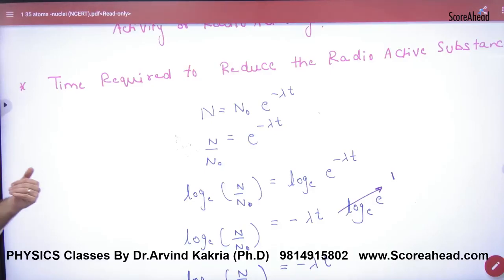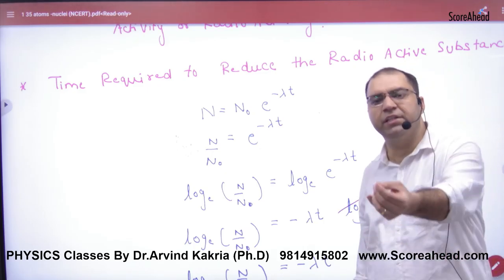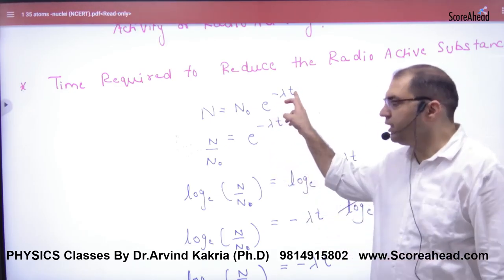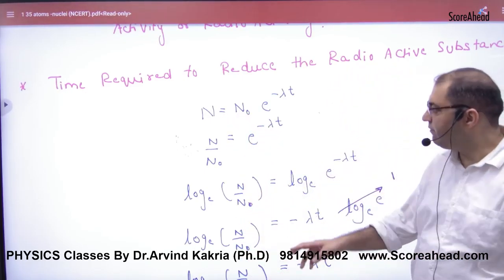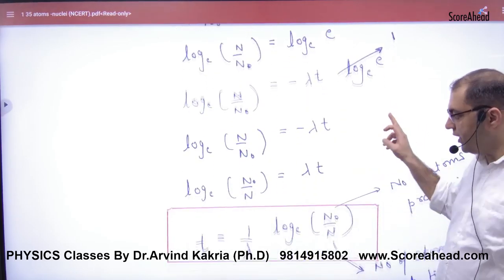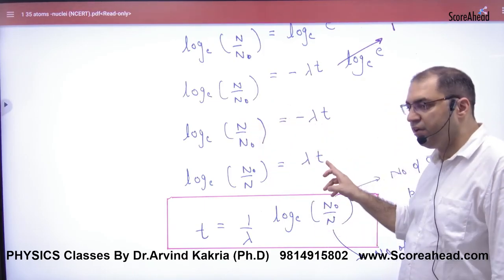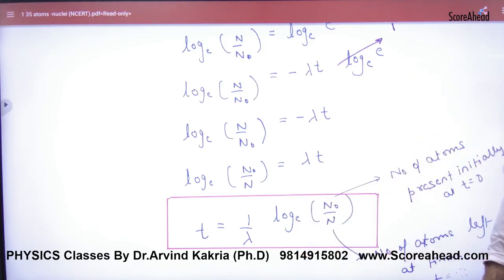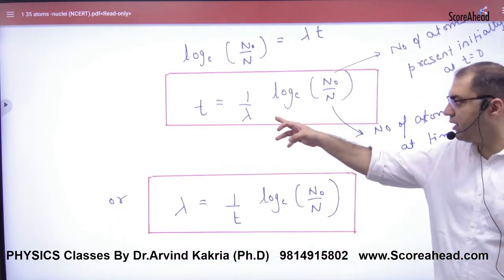421 Time to reduce Radioactivity